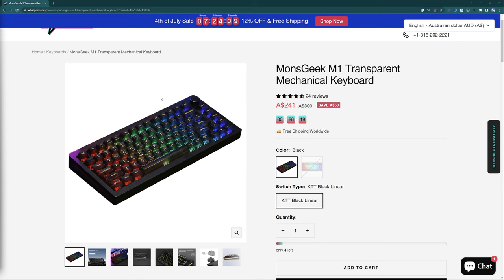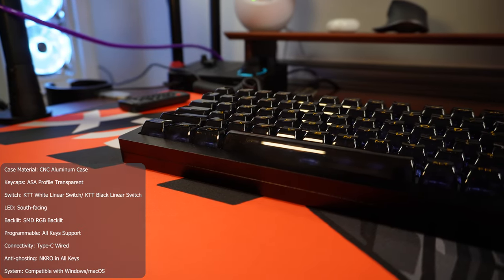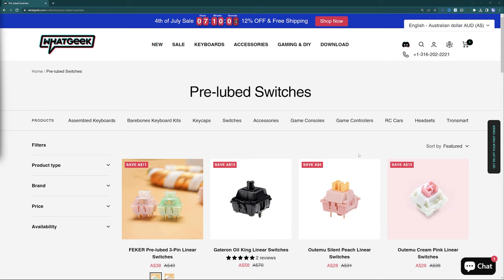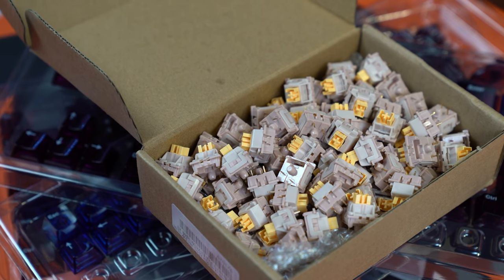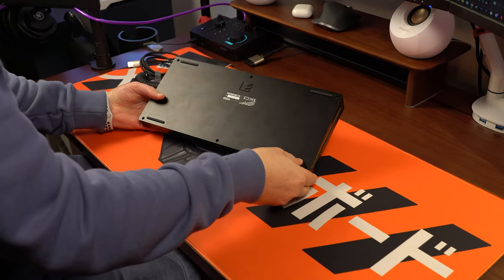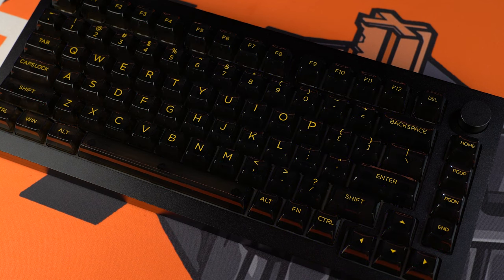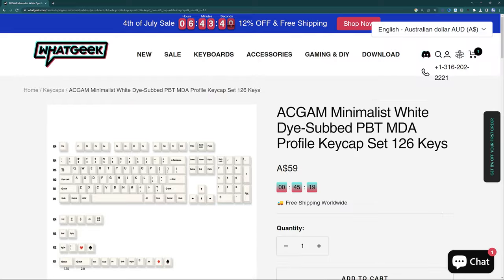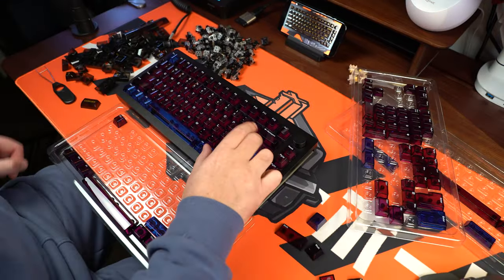⌨️ MonsGeek M1 Transparent Mechanical Keyboard Review ⌨️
If you guys are in the market for a really solid mechanical keyboard than I reckon this MonsGeek M1 is a really good buy! It has the build quality of something that feels much more expensive than what it is and is an absolute tank weighing in at 1.9kg

Personally I would recommend getting it as a bare bones kit and then adding the switches and keycaps you prefer. But if you don't want the hassle then you can buy it pre-built like in the video!

Chatting with everyone everywhere all at once… 🌭